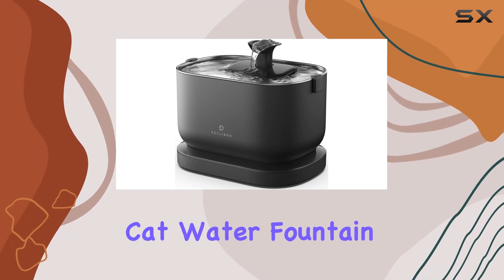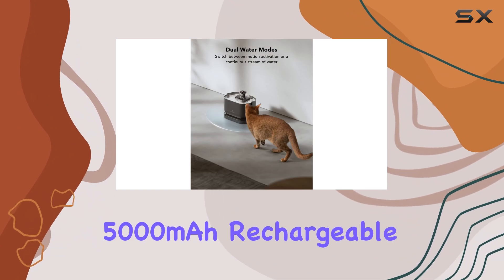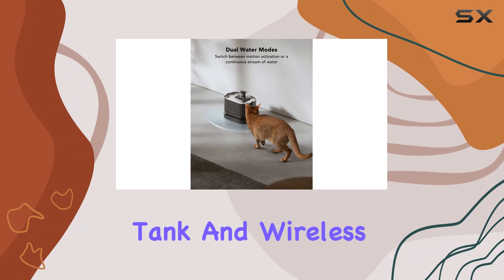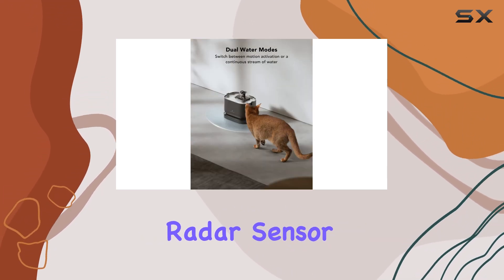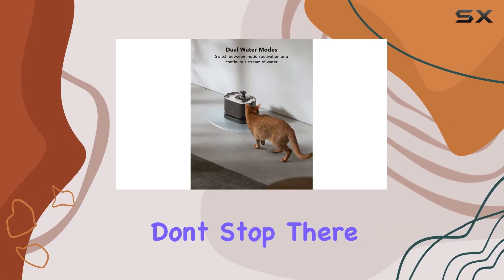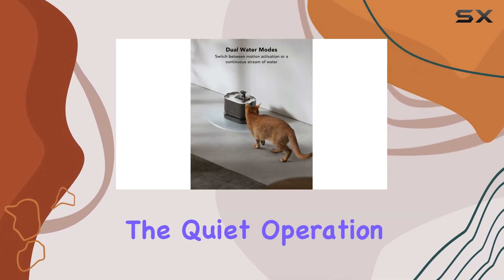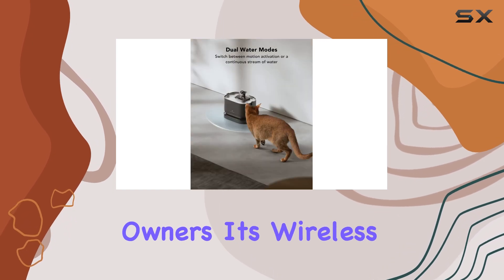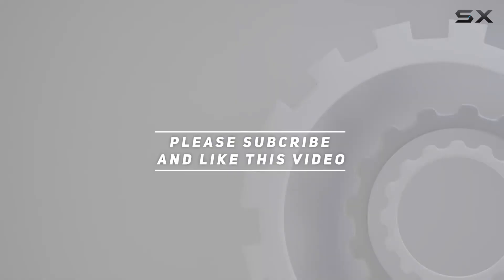PETLIBRO Cat Fountain: The Ultimate Wireless Solution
0:00 Intro
0:07 Review

Things that we mentioned in this video:
PETLIBRO Cat Water Fountain, Wireless : B0BYDS9KHV